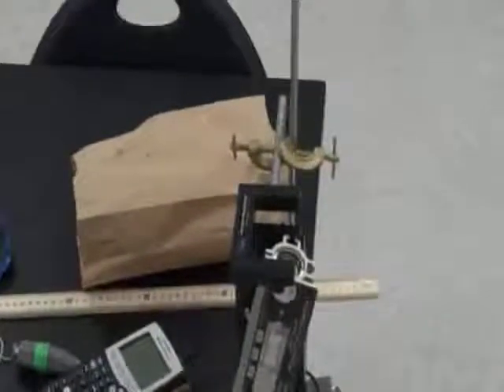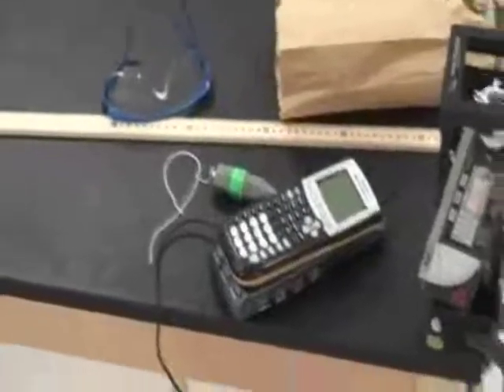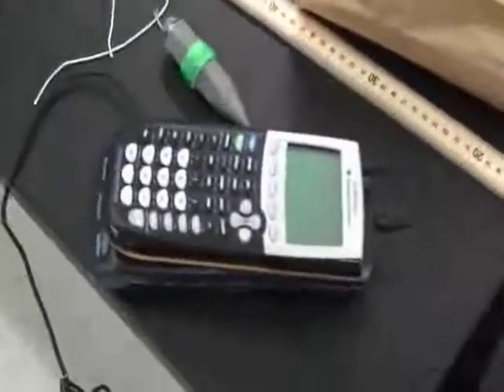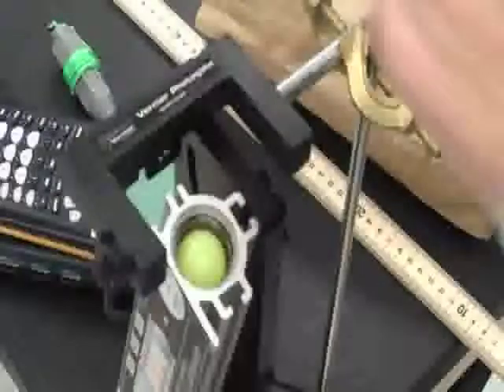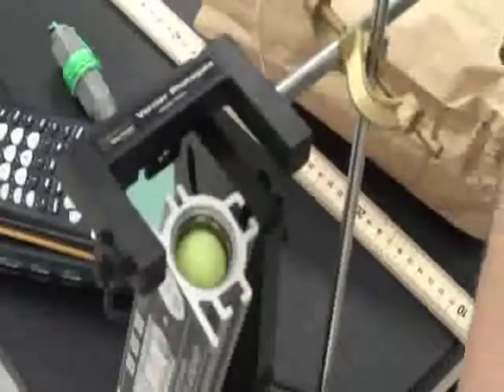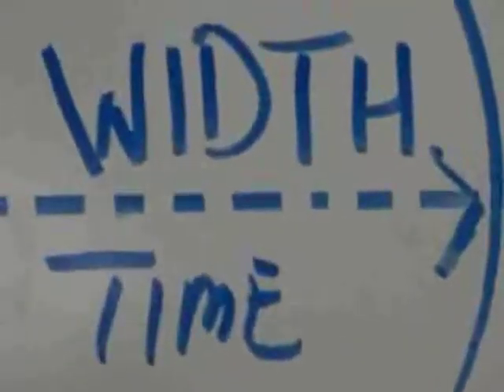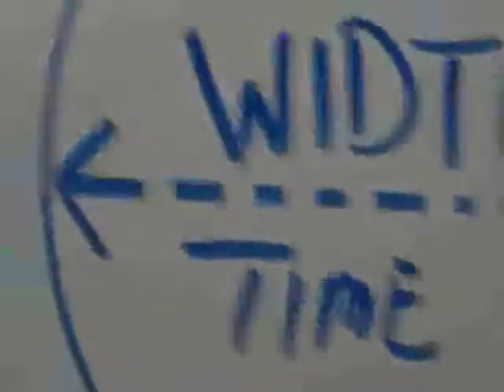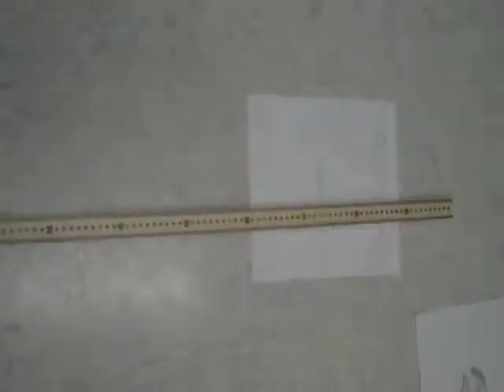Projectile Motion Activity setup.mp4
This video will show you how to set up the equipment for the projectile motion activity. It also includes some hints. the method for measuring the range is different from the web page. You can use either method.